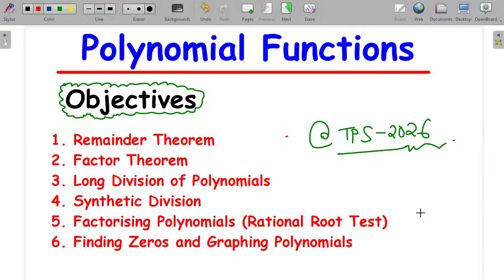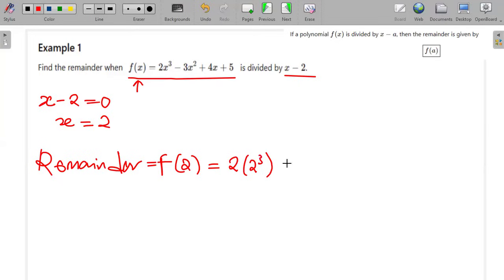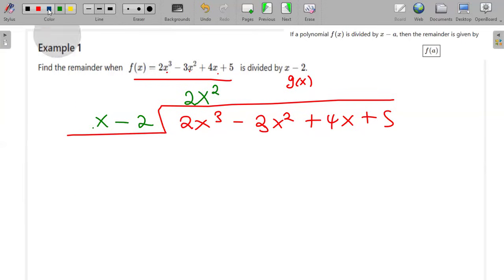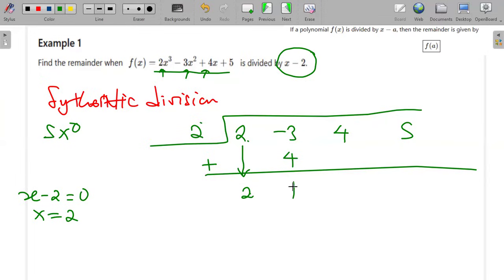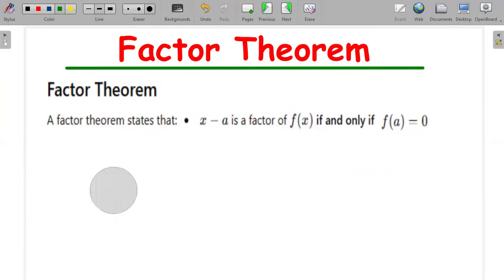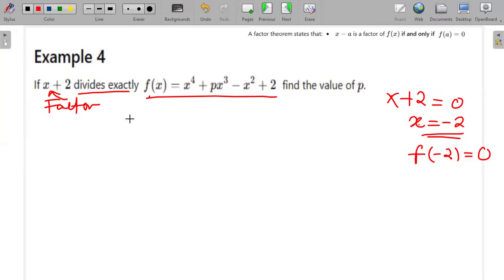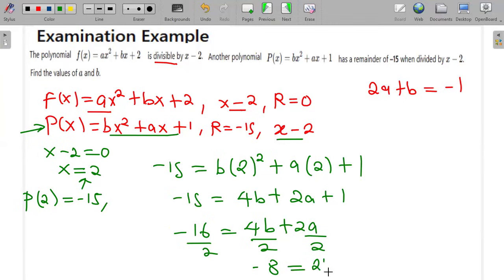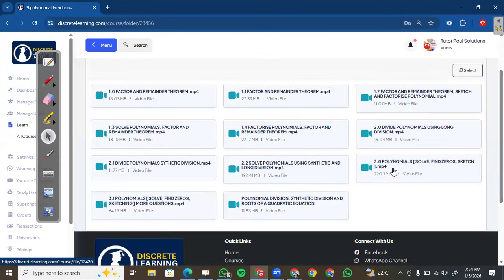Factor & Remainder Theorem | Very Simple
In this video we discuss Factor & Remainder Theorem